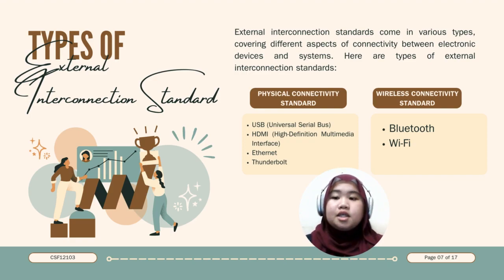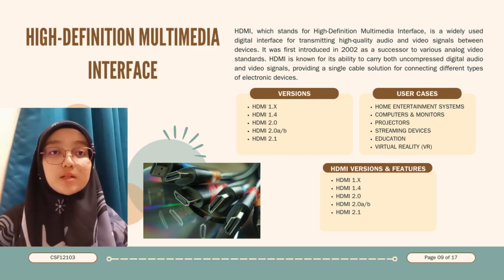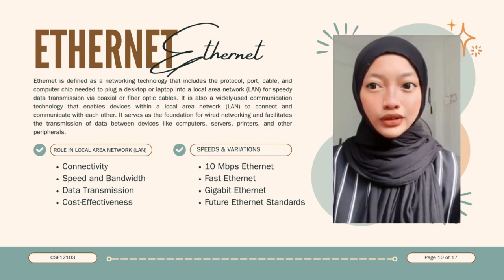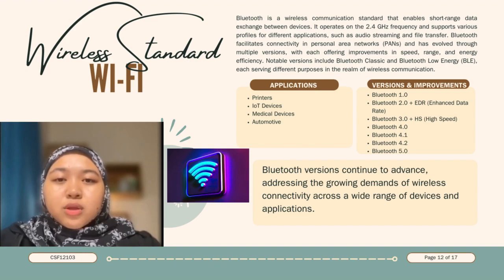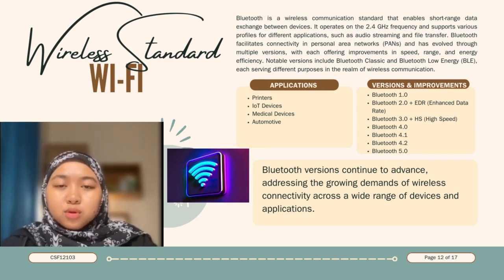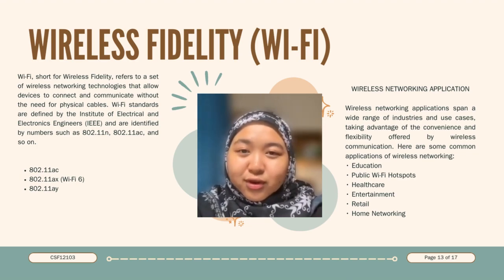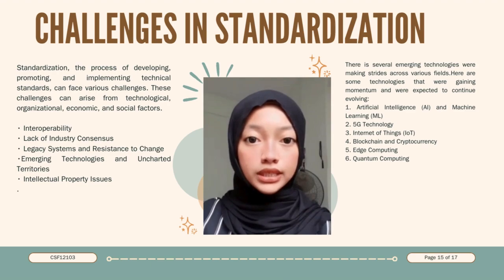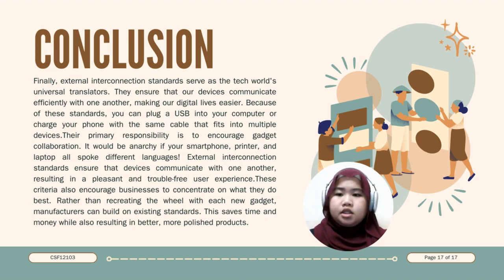CSF12103 COMPUTER ORGANIZATION ARCHITECTURE - EXTERNAL INTERCONNECTION STANDARD